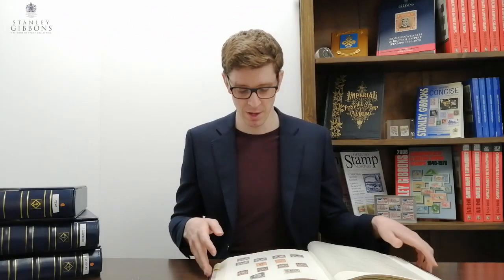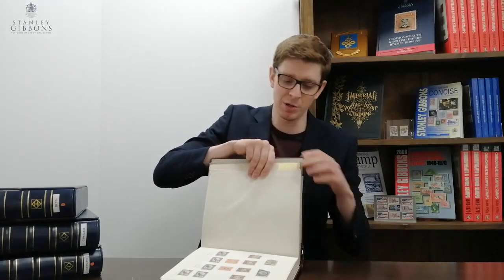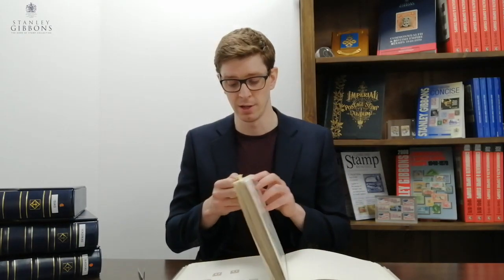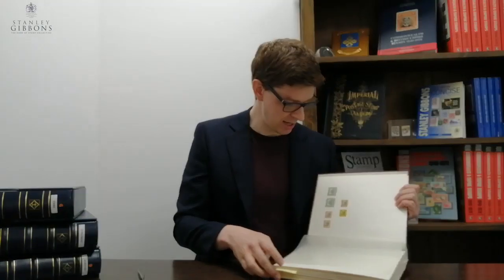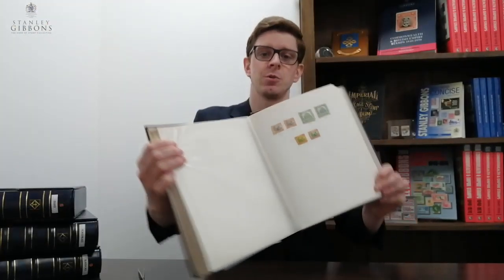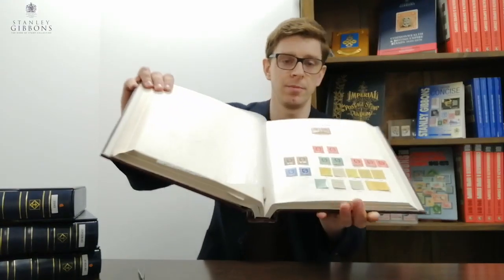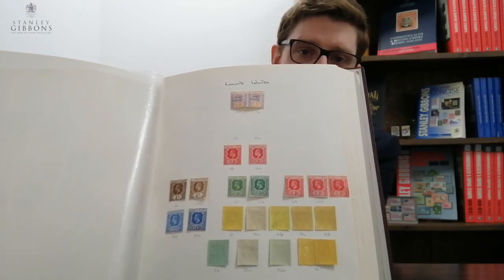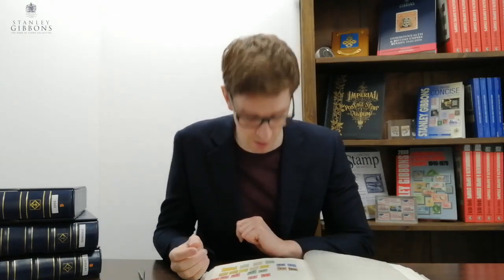Stanley Gibbons Reference Collection - One of the most important philatelic volumes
Head of Stanley Gibbons' Commonwealth Department George James introduces viewers to our reference collection and one of the most important volumes in our building.